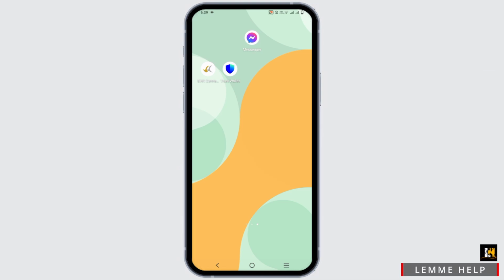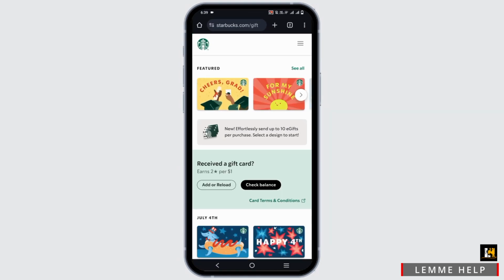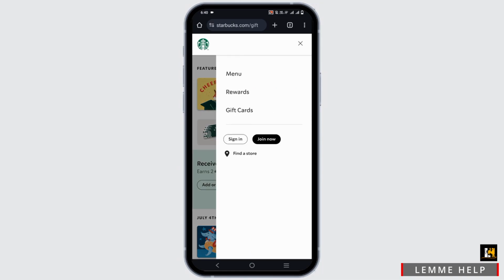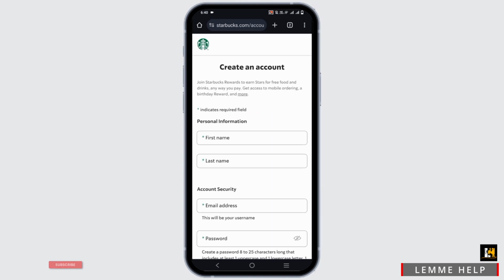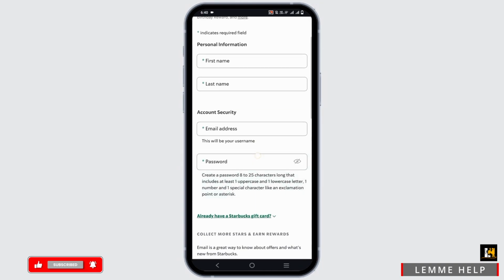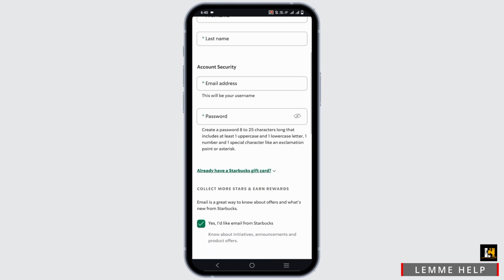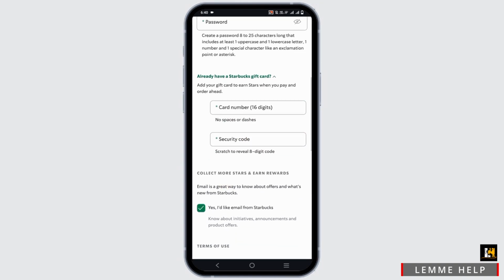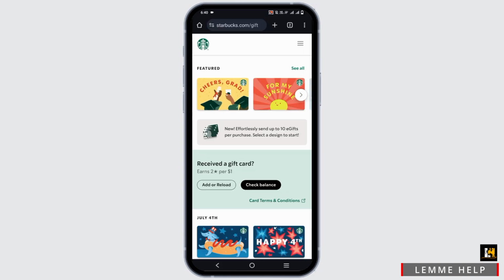How to Activate Starbucks Gift Card Online 2024 | Use Starbucks Gift Card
Received a Starbucks gift card and need to activate it online in 2024? This easy guide provides step-by-step instructions on how to activate your Starbucks gift card so you can start enjoying your favorite drinks and snacks. Follow these straightforward steps to activate your card quickly and easily.

In this tutorial:
0:00 - Introduction
0:15 - How to Activate a Starbucks Gift Card Online in 2024 (EASY)

Learn how to effortlessly activate your Starbucks gift card online in 2024 with this simple guide. This video covers the entire process, from locating the card activation section on the Starbucks website to entering your gift card details and confirming activation. Get ready to enjoy the benefits of your Starbucks card.

Activate your Starbucks experience by following this guide to activate your gift card online!